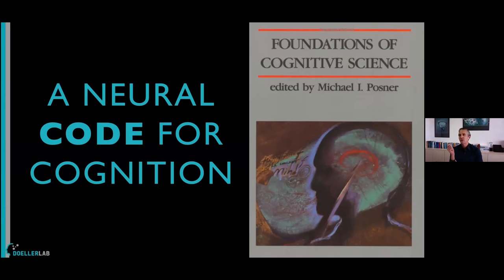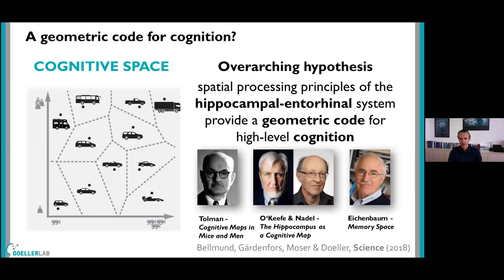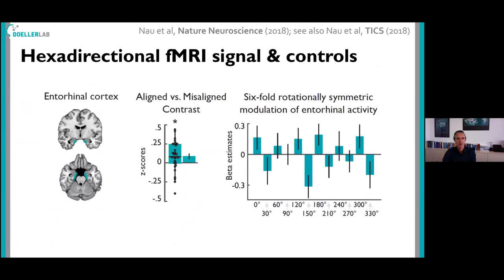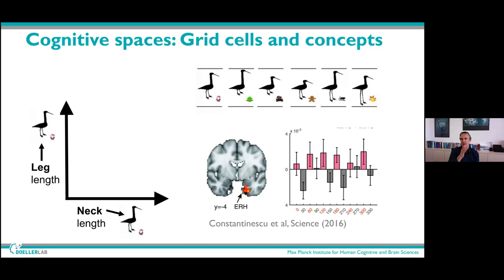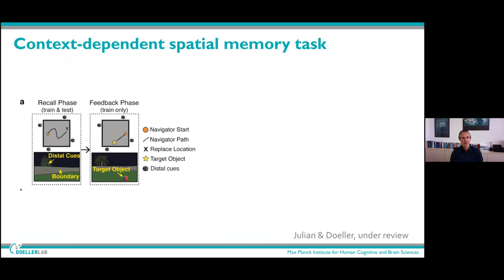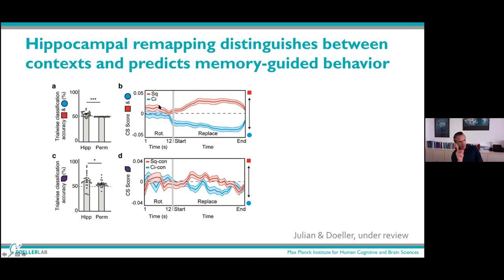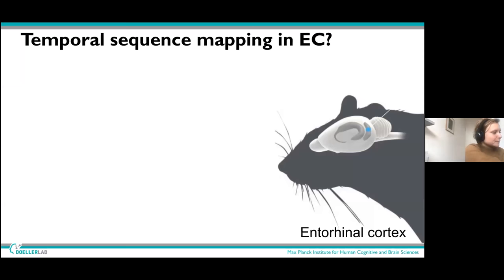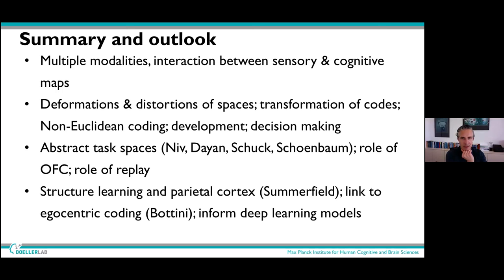ELSC Seminar Series 2020/2021: Prof. Christian Doeller, Max Planck Institute - Nov. 5th, 2020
Structuring experience in cognitive spaces